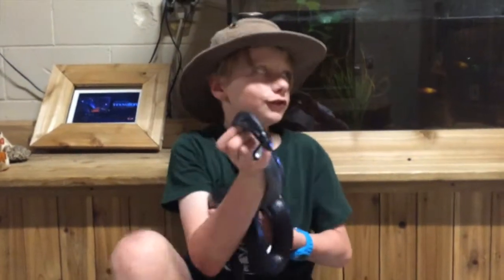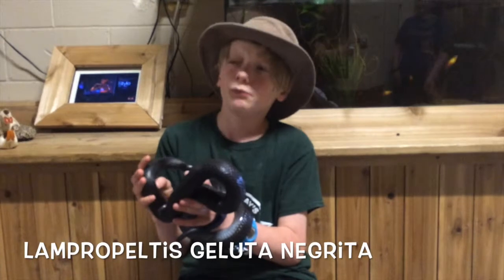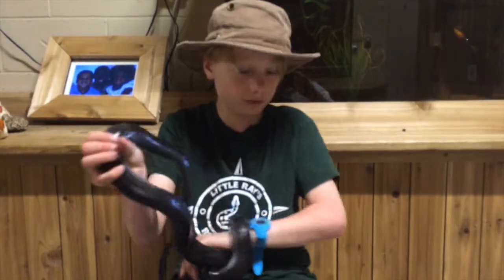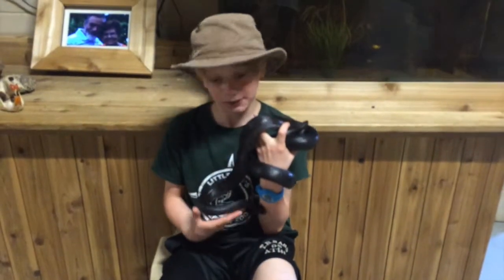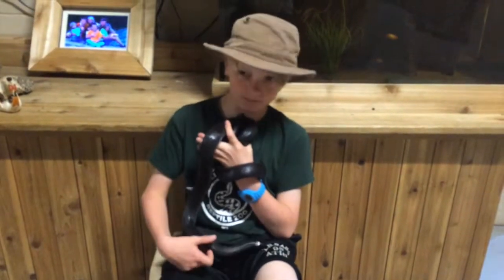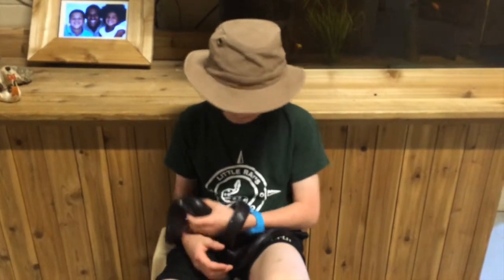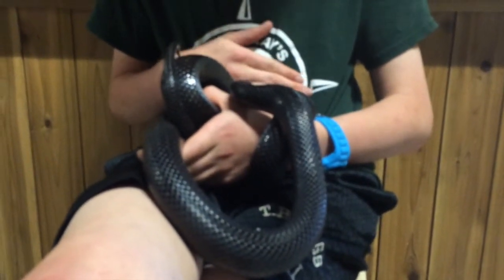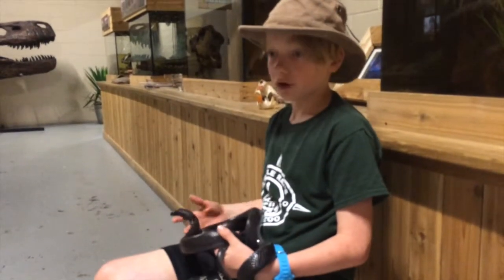Mexican black kingsnake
Handling a very squirmy black Mexican kingsnake!